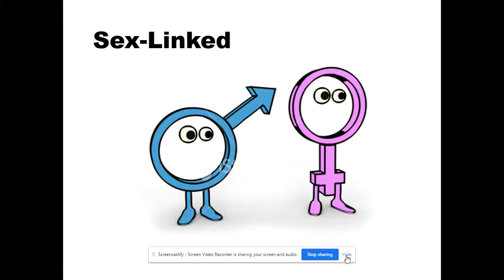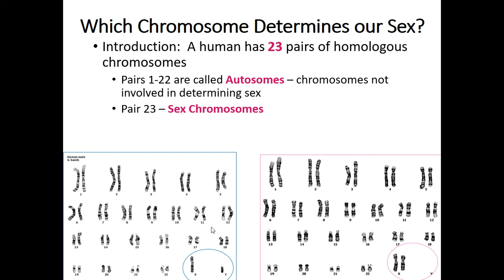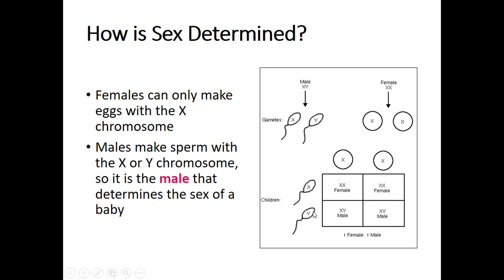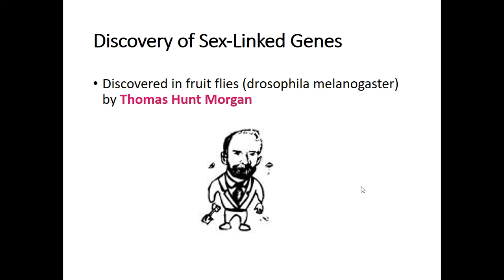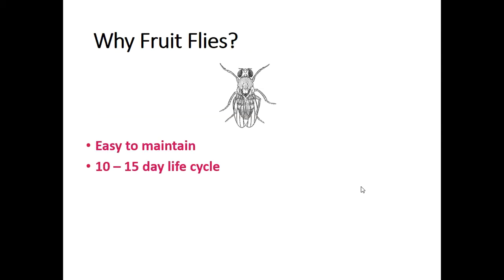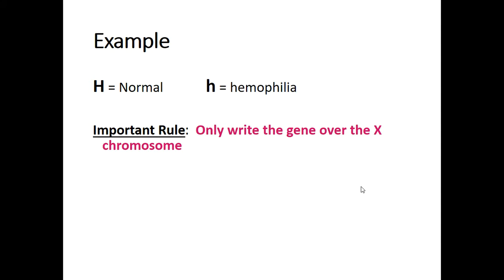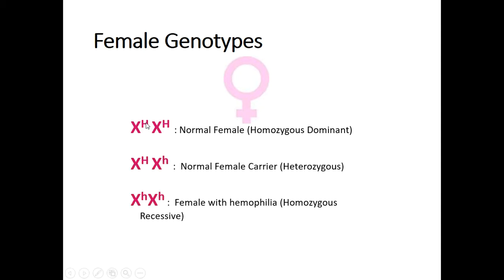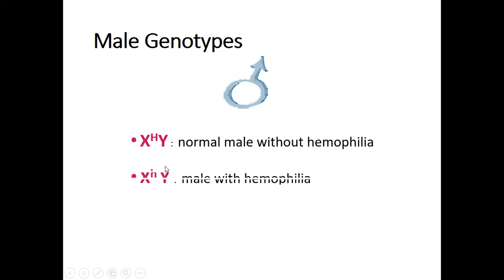X linked Traits Intro